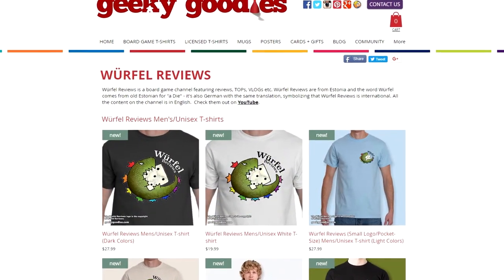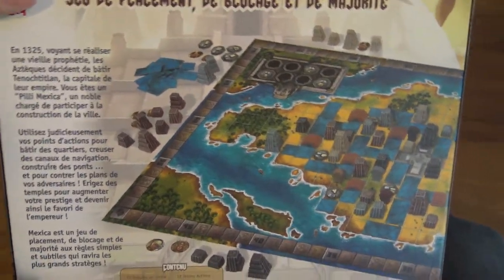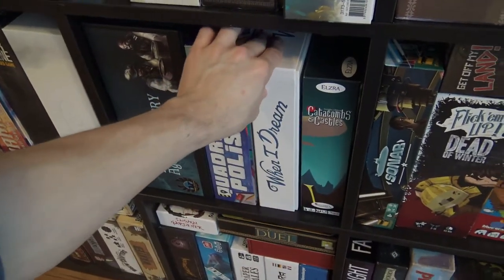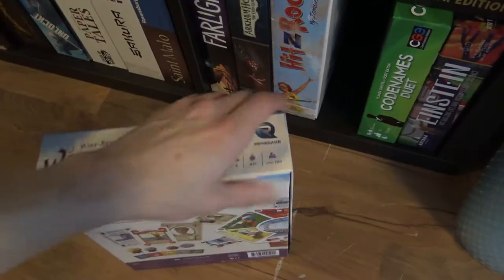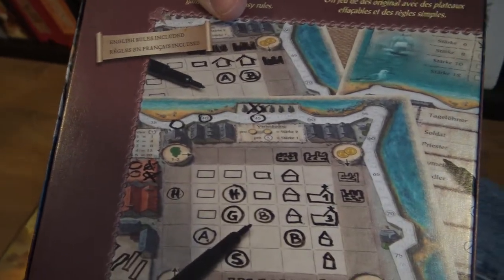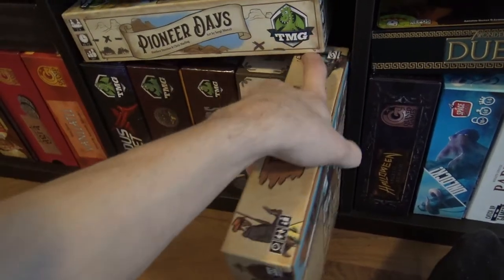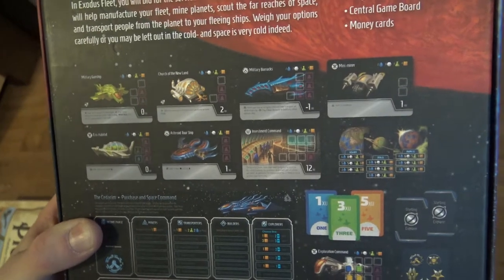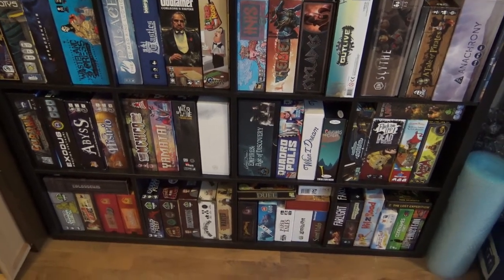Collection Runthrough PART 2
In this video I go through my collection and shortly describe all the games I have.